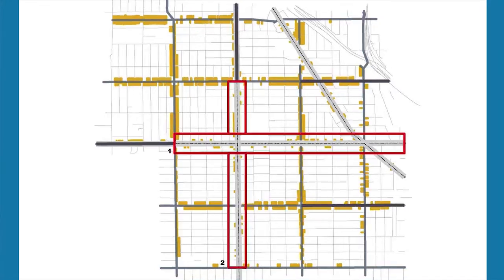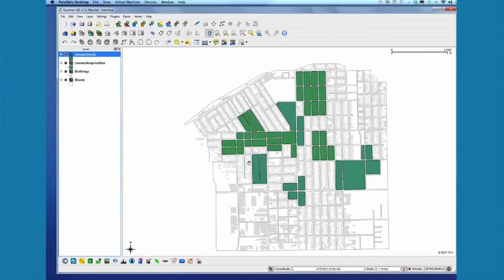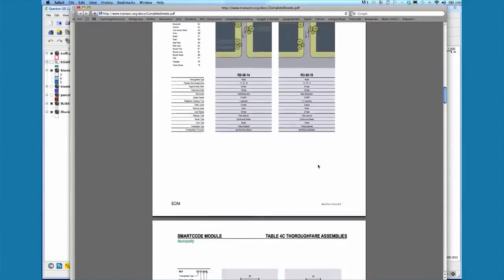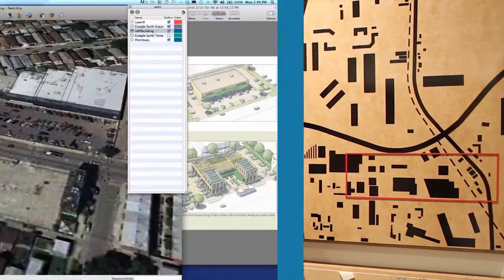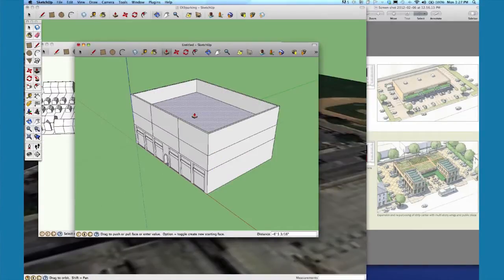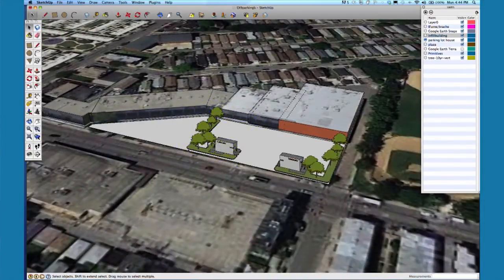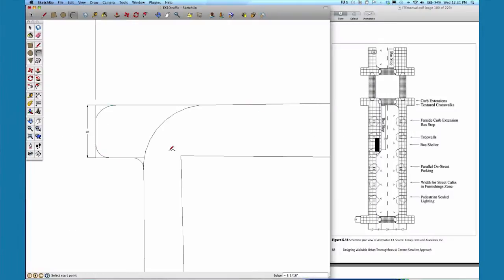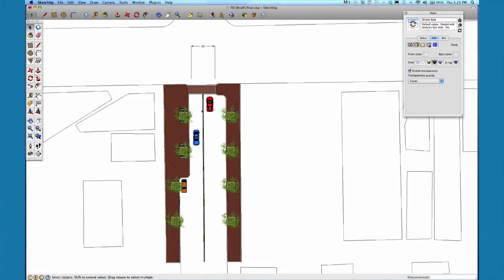Urban Design for Planners 8: Parking and Traffic - Introduction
The final course in the Urban Design for Planners series addresses the reality of the automobile as part of the urban fabric. The storage of cars and high levels of traffic can be very detrimental to neighborhoods, but good design can mitigate those negative effects. For parking, we look at four types of responses to surface level parking. For high-traffic areas, we look at the ways to calm traffic can be calmed and prioritize the needs of pedestrians. This course demonstrates how to analyze high levels of parking and traffic, present your analysis graphically, and then propose design interventions that address negative effects.

There will always be a need for some cars in cities, and the design issue remains: How can cars be stored and traffic handled in a way that minimizes the destruction of the public realm?